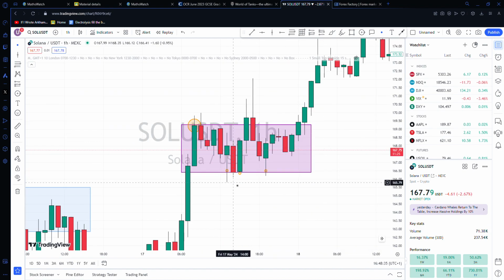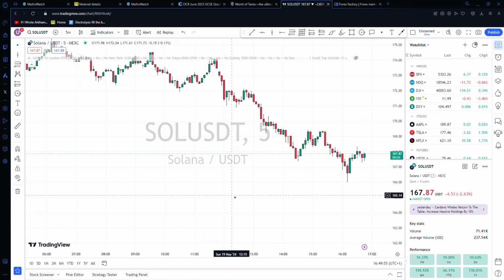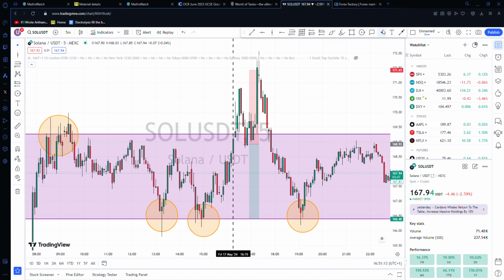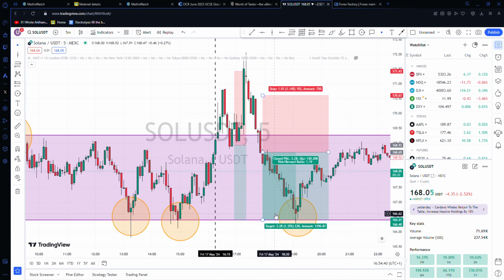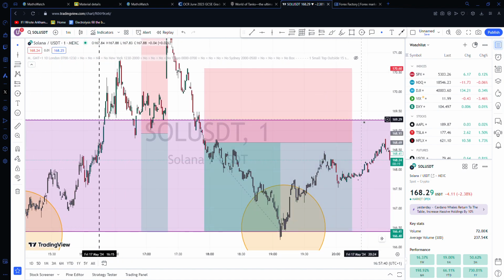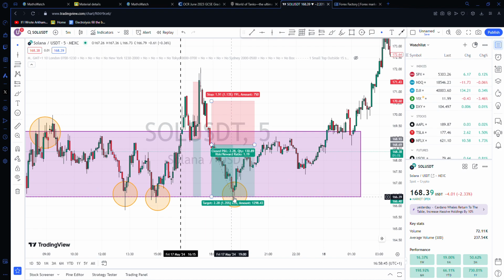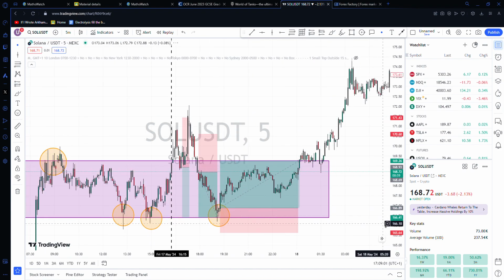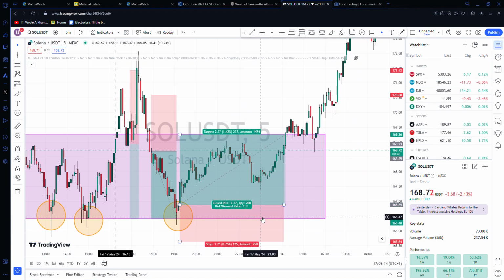SOLUSDT How to trade consolidation 19/5/24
how to trade consolidation on solana